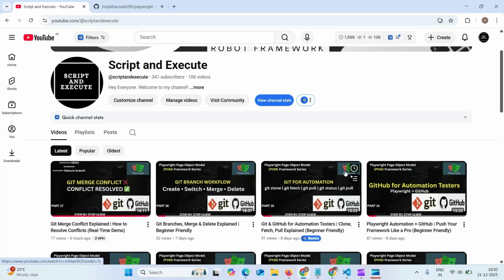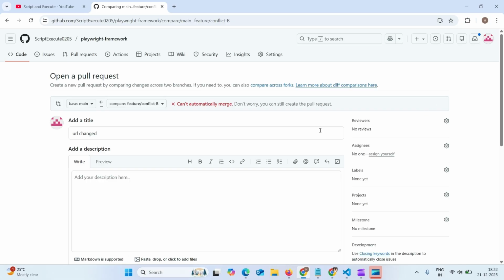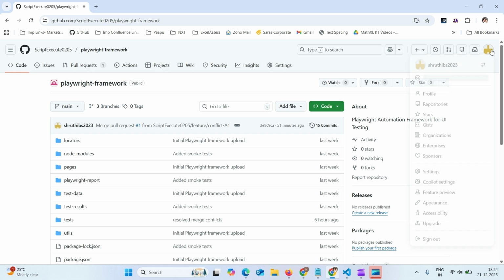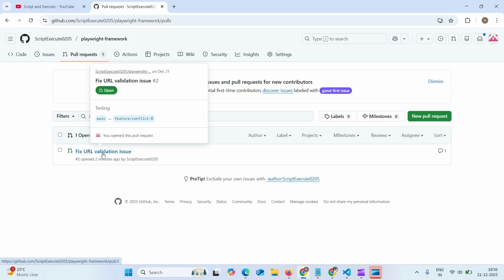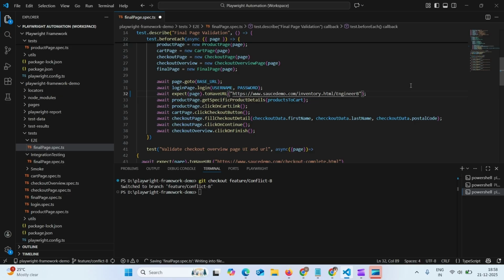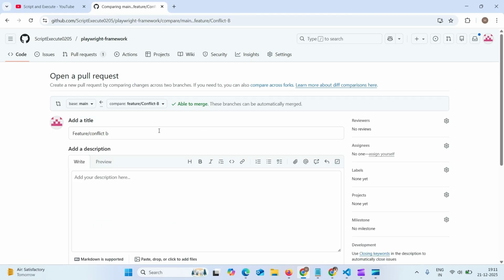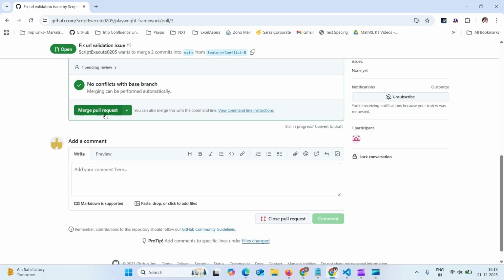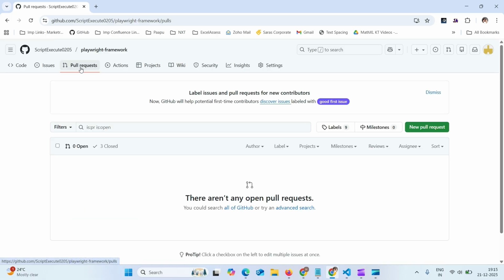Git Pull Request Explained | Create, Review & Merge PR (Real-Time Demo)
In this video, we focus only on GitHub Pull Requests (PR) and how they work in real-time projects.

This is the next video in our Git & GitHub for Beginners series.

In this video, you will learn:

✔ What is a Pull Request
✔ Why Pull Requests are used instead of direct merge
✔ Creating a Pull Request from a feature branch
✔ Adding title, description, and reviewers
✔ Code review process in GitHub
✔ Approving a Pull Request
✔ Merging a Pull Request to main branch
✔ What happens after PR merge

This video is very useful for beginners, QA engineers, and automation engineers who want to understand how real teams collaborate using GitHub.